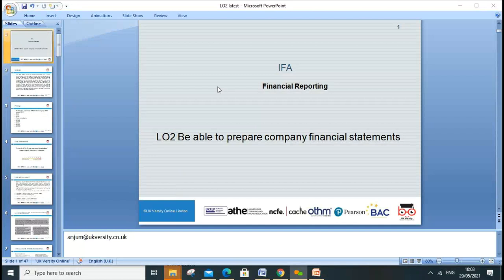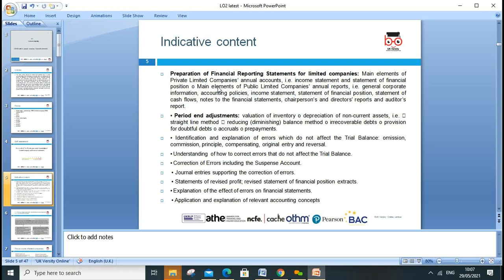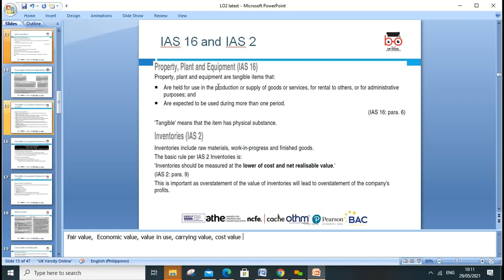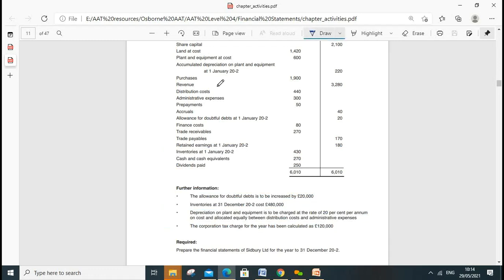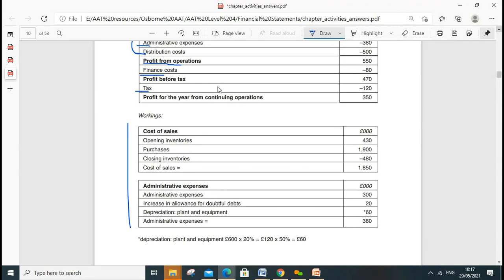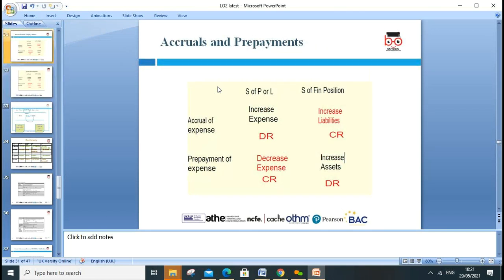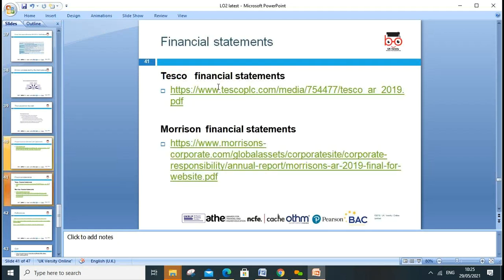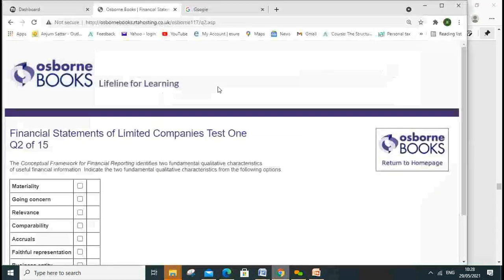Financial Reporting LO2 2021 05 29